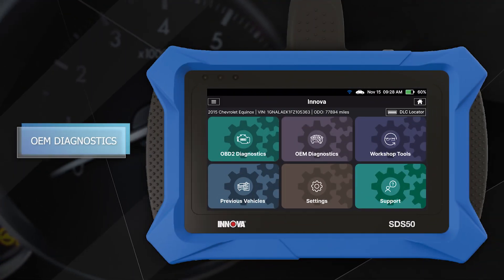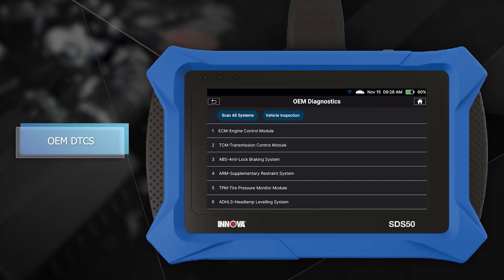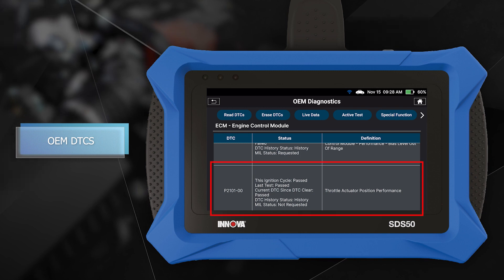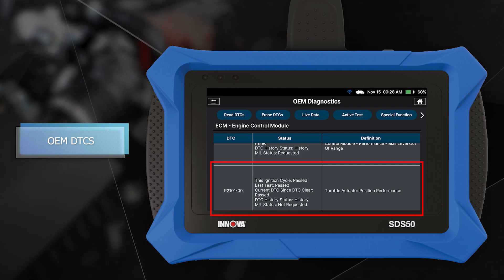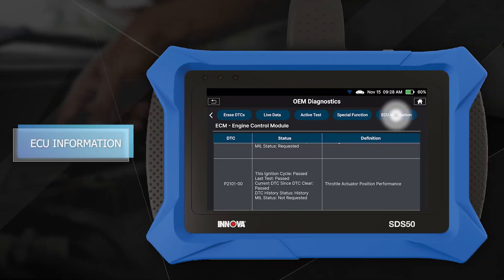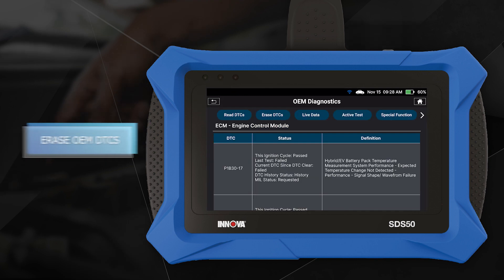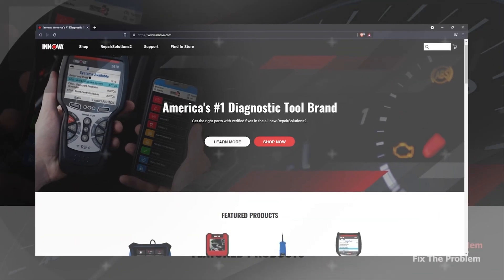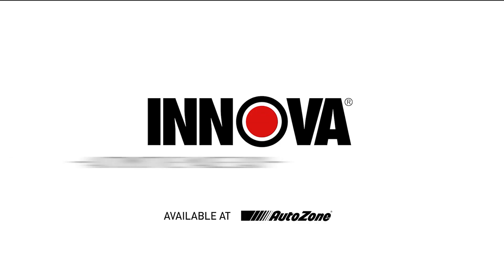Innova SDS50 | Reading and Clearing OEM Trouble Code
The Innova SDS50 offers professional-level functionality for reading and clearing OEM-level fault codes of any supported systems.

LINK to product page (Update)